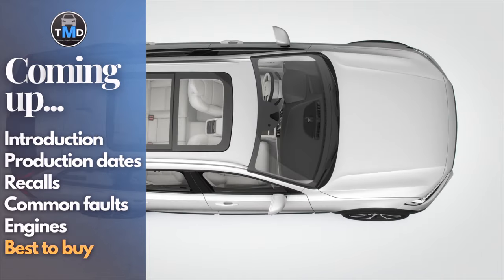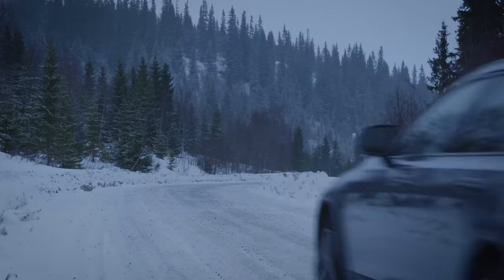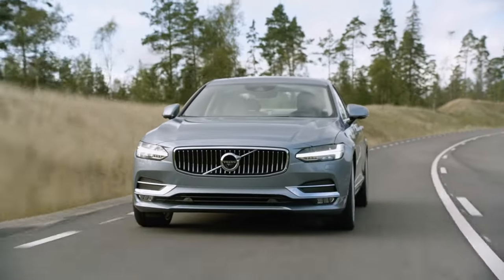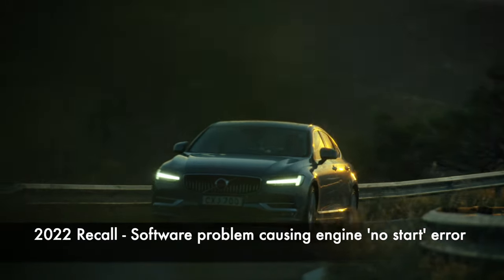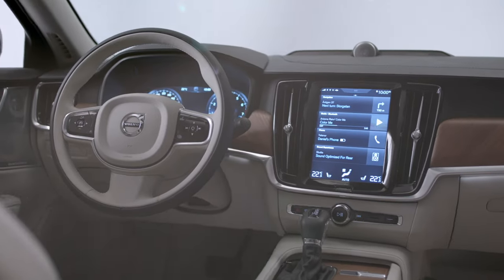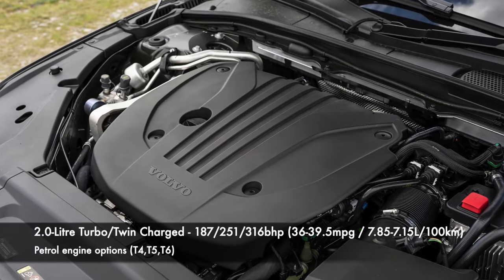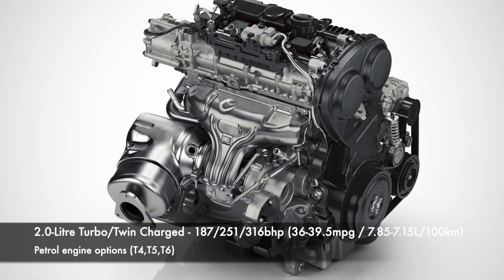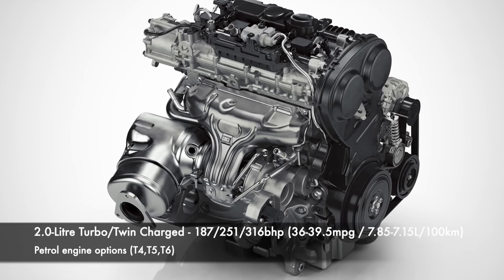Volvo S90 / V90 / V90CC buyers guide (2016-2024) Avoid buying a broken Volvo (D4 D5 T5 T6 T8)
Volvo V90 S90 V90 Cross Country 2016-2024 Buyers guide for 2.0d, powerpulse, and hyrbid T8. Find the Volvo Wagon or saloon for sale that is right for you and know what maintenance is needed before you decide should you buy a Volvo S90 and V90. Avoid buying the cheapest broken Volvo S90 and V90 and find the Volvo V90 Cross Country that can go off-road and V90 estate on-road without breaking the bank. Avoid the mistake of buying a cheap Volvo with common faults as a project and attempting to fix it.  This buyer's guide covers 2016 Volvo S90, 2017 Volvo S90, 2018 Volvo S90, 2019 Volvo S90, 2020 Volvo S90, 2021 Volvo S90, 2022 Volvo S90, 2023 Volvo S90 and 2024 Volvo S90.

Owners and buyers looking for a guide on what to look out for may find our guide useful and if you are considering a used Volvo V90 or S90 or a competitor like a Mercedes S-Class or BMW 7 Series of the same age then don't forget to check out our other videos. The D5 and T8 engine will be popular with European buyers but the T5 and T6 will also have markets that have high demand, especially the USA.

The common problems discussed in our buyer's guide to the S90 and V90 include maintenance, high mileage, and recalls.

➡️➡️➡️ 📖 -- 🟡 Miles Driven book 🟢